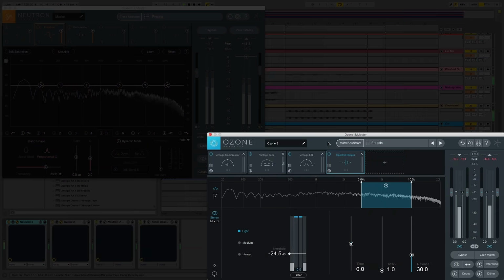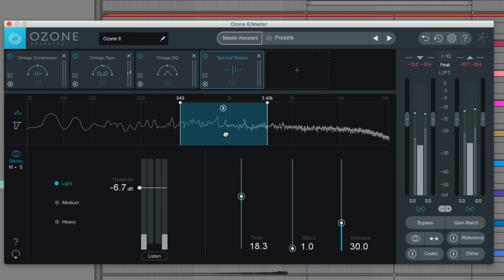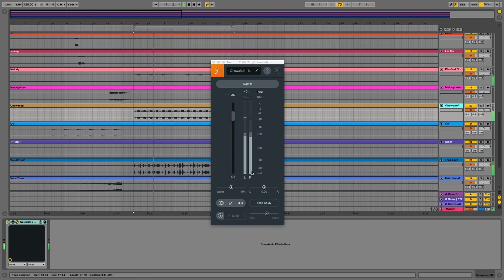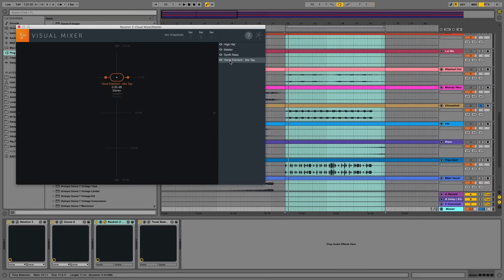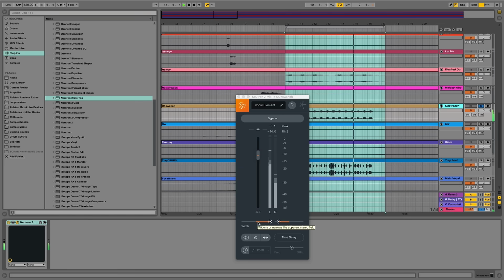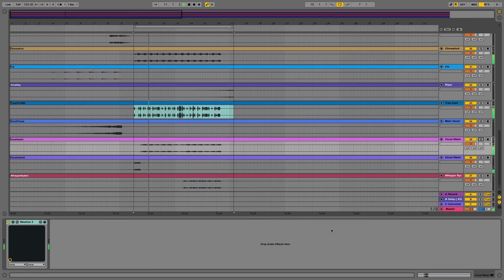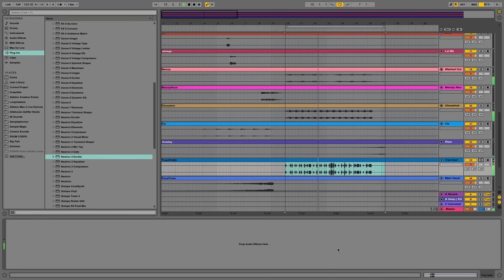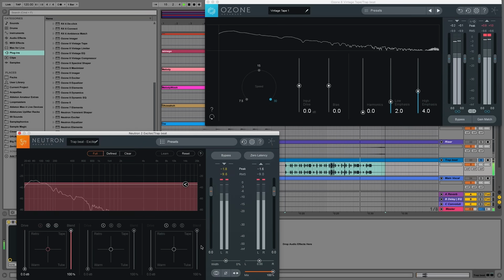Using iZotope's Ozone 8 Advanced's Spectral Shaper and Neutron 2 Advanced's Mix Tap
Get your hands on the Ozone 8 + Neutron 2 Advanced bundle for $27.99/mo:

iZotope’s Ozone 8 and Neutron 2 Advanced are innovative mixing and mastering tools that build upon the award-winning digital signal processing of their Standard counterparts.

One of the many new features available is Neutron 2 Advanced's Mix Tap, which connects you to all of the inter-plugin communication compatible features in both Neutron 2 and Ozone 8. Watch how the utility plugin allows us to effortlessly route any track to the Visual Mixer, Ozone's vintage modules, and more.